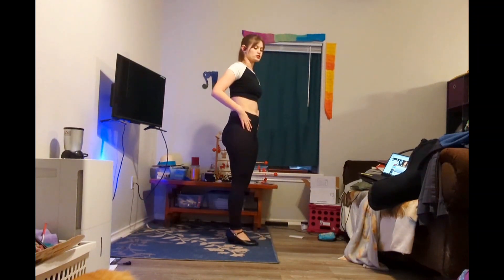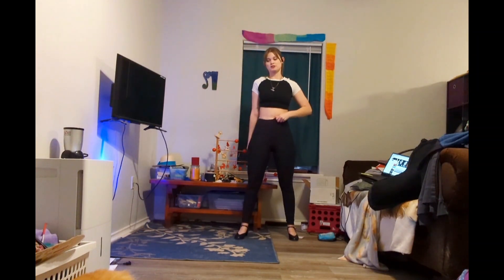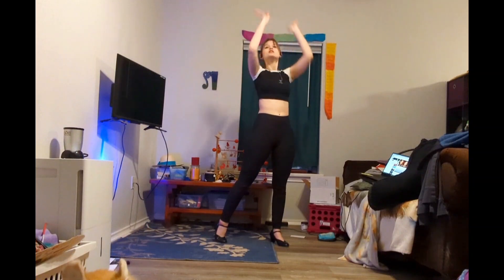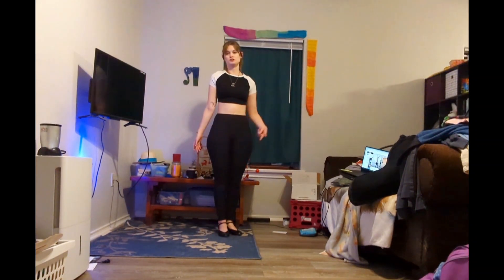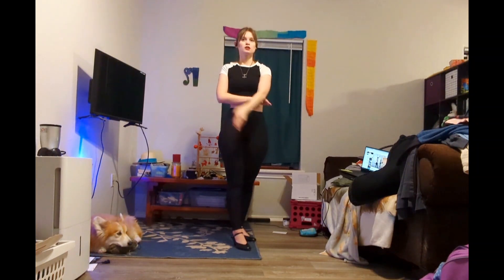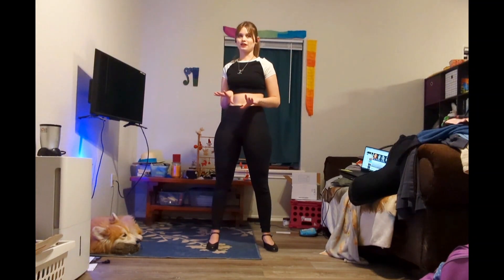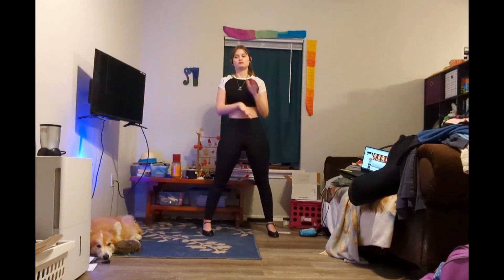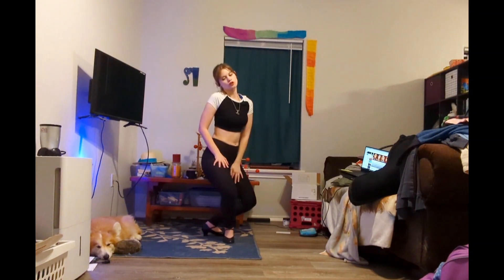AYA (Mamamoo) Full Choreography Tutorial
finally edited this